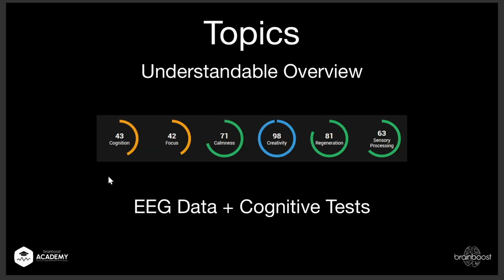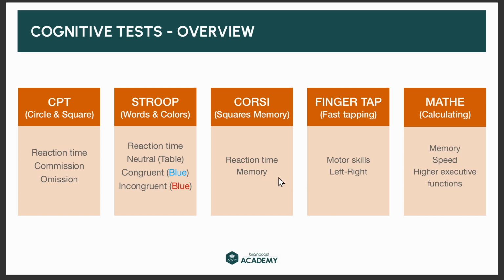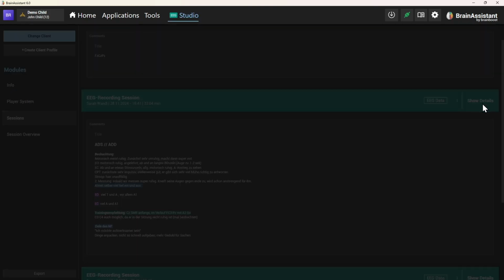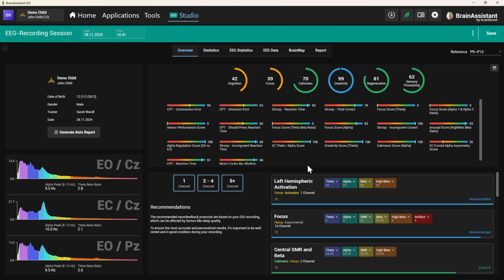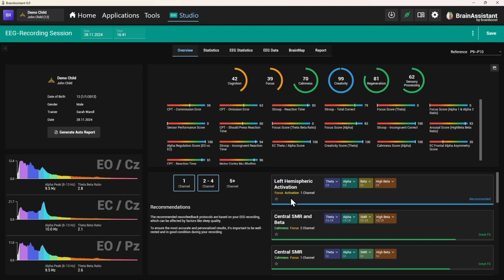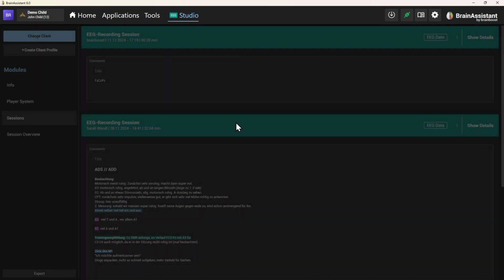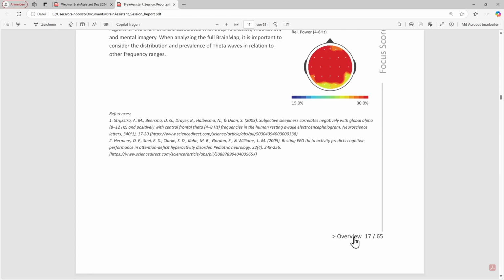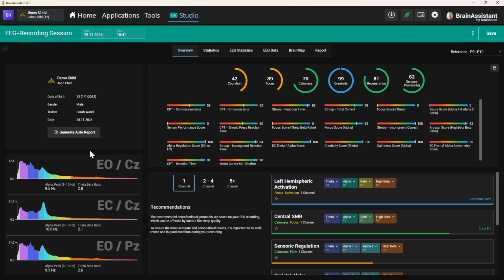brainboost Webinar DEC 2024 - Studio Dashboard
In this webinar, we present you our innovative Studio Dashboard in the BrainAssistant – your new tool for the quick analysis of qEEG recordings.

Dashboard Highlights:
- Clear display of all key results immediately after the recording
- Automatic calculation of relevant topics from EEG data and cognitive tests
- Recommendations for individualized protocols
- Detailed FFT analyses of central EEG positions

Enjoy exploring the new Studio Dashboard!

To make the most of the Studio Dashboard, we recommend using our initial consultation FLOW, , which you can download for free here:

The new template for the automatically generated report is already available in your BrainAssistant.

0:00 Introduction
1:23 Studio Dashboard Overview
2:57 Explanation Topics
5:04 Calculation of Topics
8:47 Dashboard - Single Topics
13:00 Dashboard - FFT Spectrum Analysis
14:17 Dashboard - Protocol Recommendation
16:06 Mark Artifacts
18:01 EEG recording with fewer than 24 channels
19:24 Generate Auto Report
24:03 Studio Dashboard Summary
24:59 Announcement Updates / next Webinar